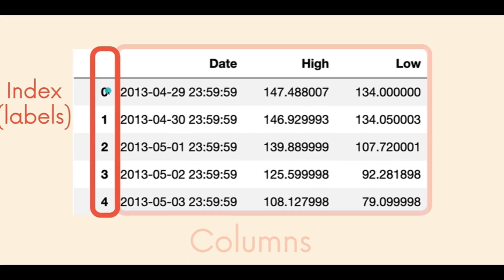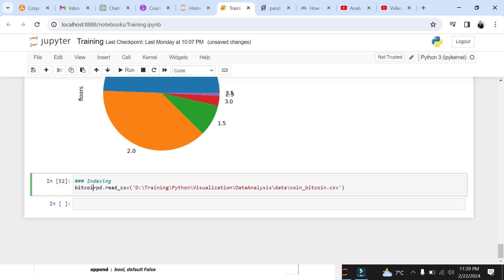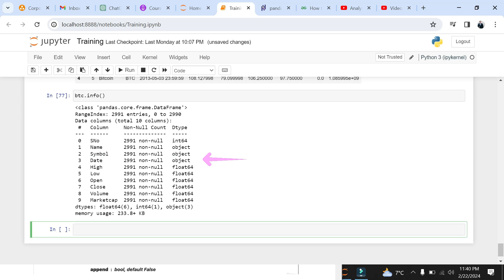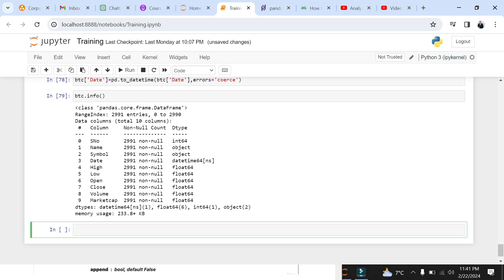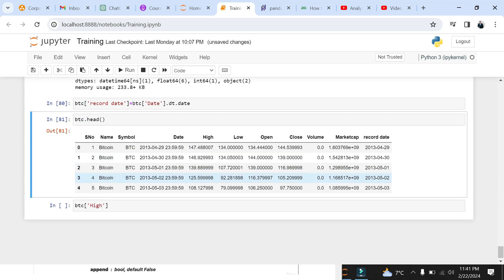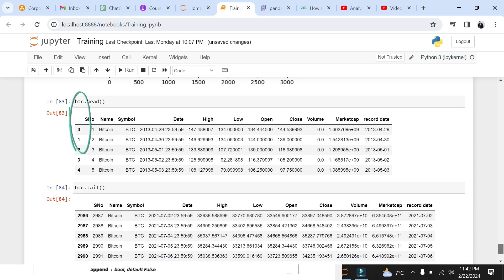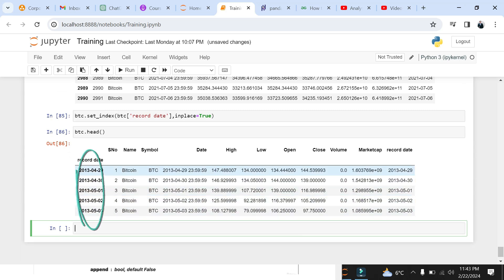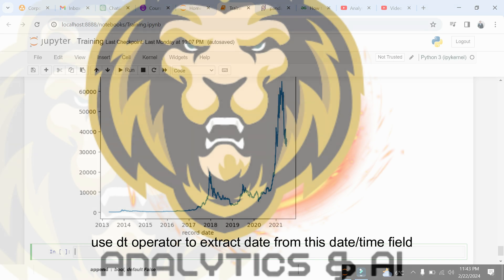Python Working with Indexing and Time-series M5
Introduction to Indexing in data frames and time-series. Download the bitcoin dataset from